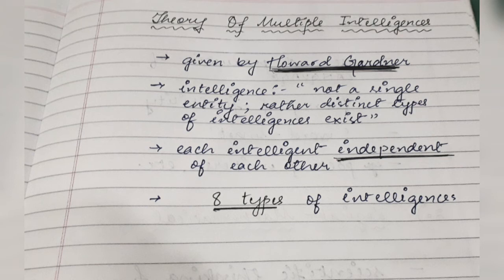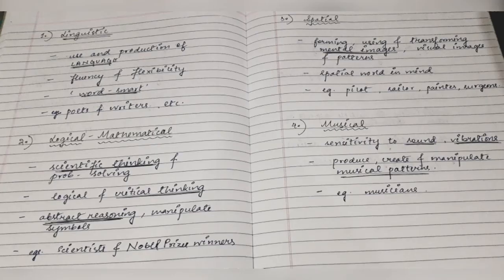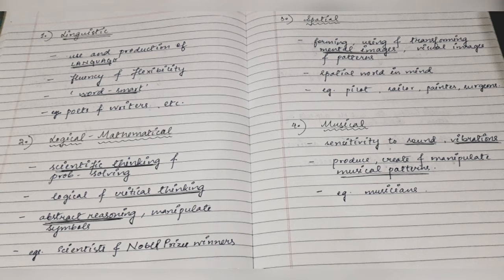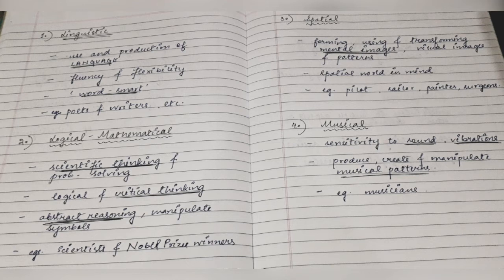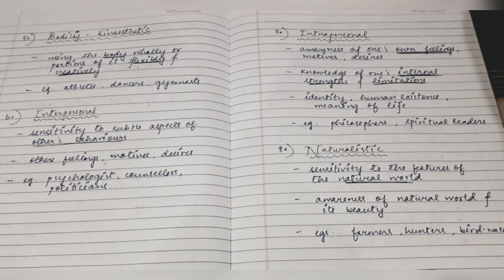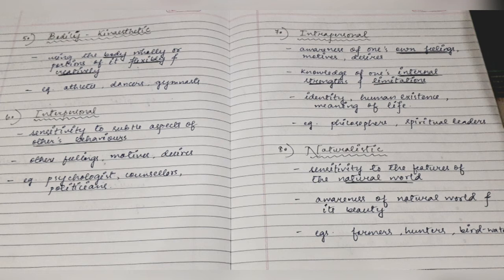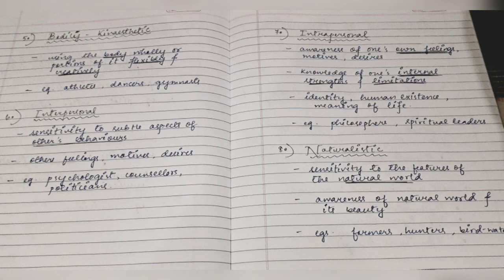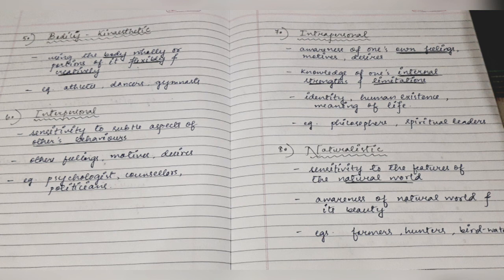Theory of Multiple Intelligences by Howard Gardner | Psychology NCERT for CBSE, UPSC Exam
It's a topic from the first chapter. But, I had missed this topic. So, this video provides the explanation and notes for the theory of multiple intelligences by Howard Gardner.